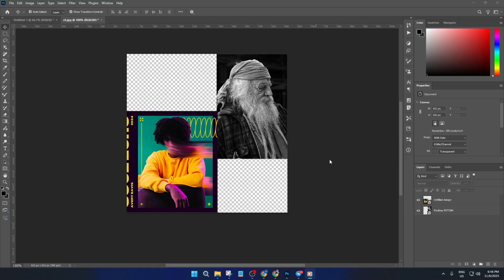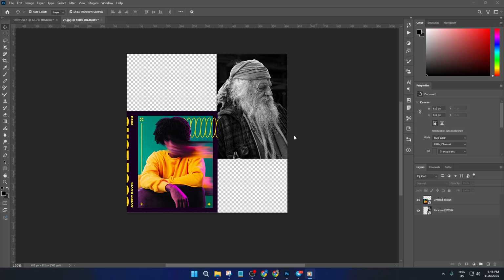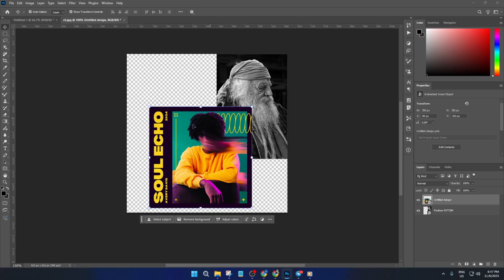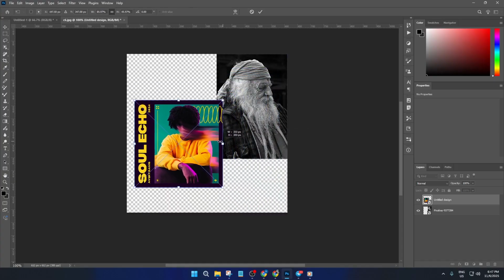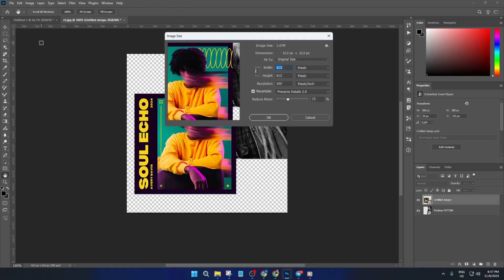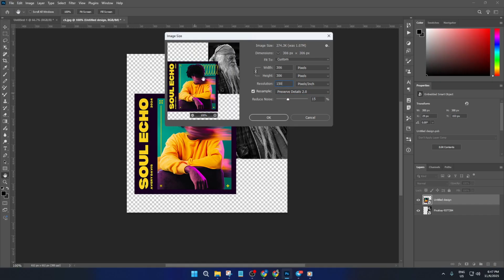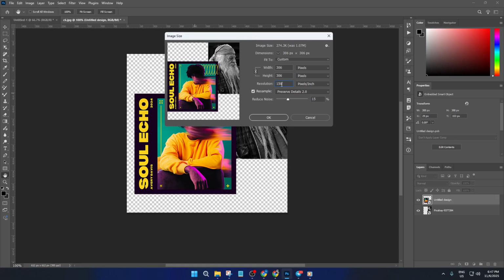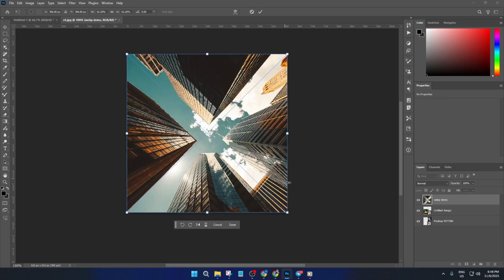How To Resize Images In Photoshop Without Losing Quality (Quick Tutorial) (2026 Guide)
Learn how to resize images in Photoshop without losing quality in this step-by-step tutorial! Whether you're working on Photoshop CC, CS6, or the latest Creative Cloud, this guide will help you enhance your workflow and maintain image clarity for web, print, and social media.

Supported Platforms: Photoshop Creative Cloud, Photoshop CS6, Photoshop desktop.

Boost your skills and ensure your images look sharp, every time.